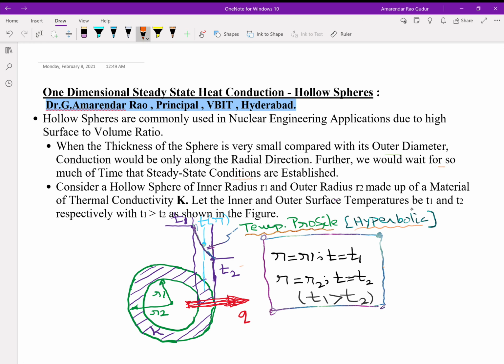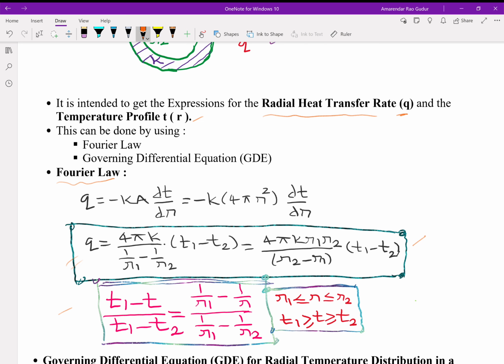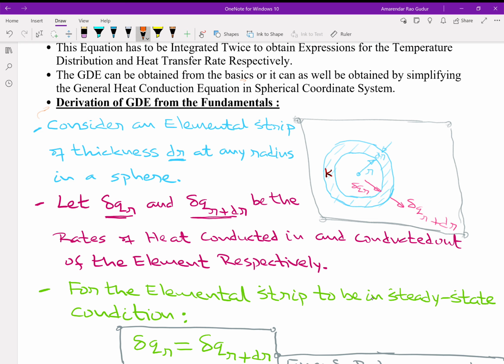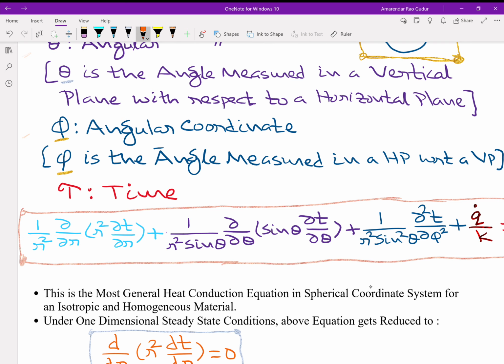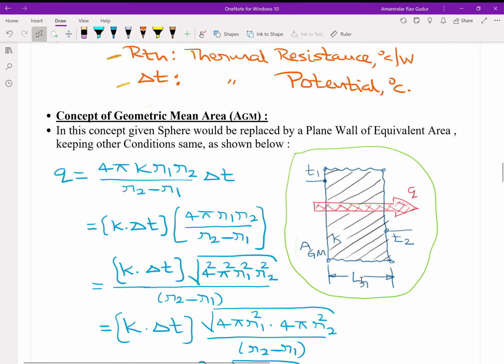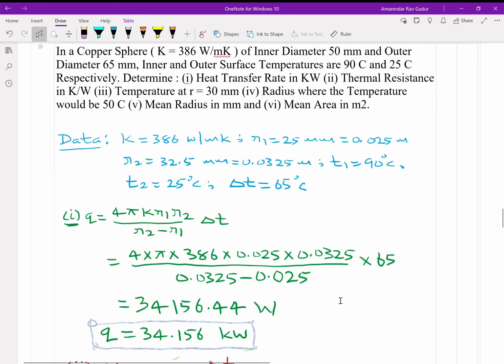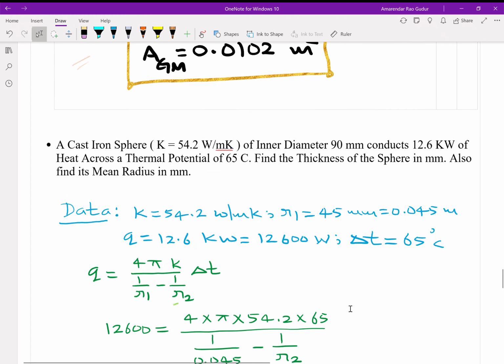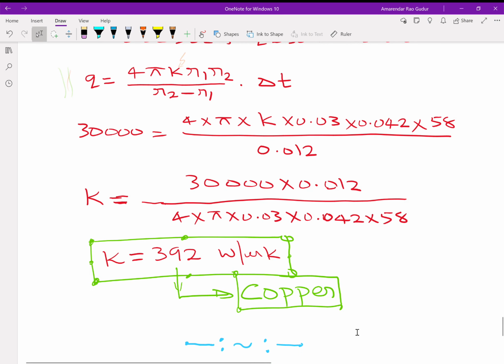Analysis of Hollow Spheres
Heat Transfer
Hollow Spheres
1-Dimensional Steady State Heat Conduction